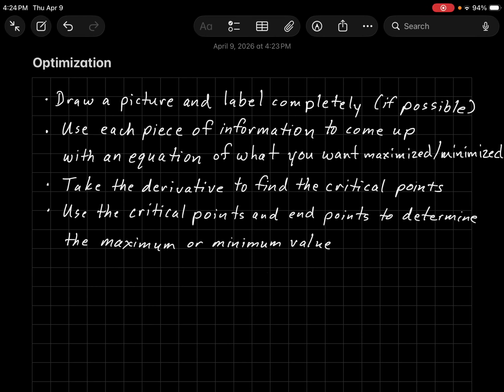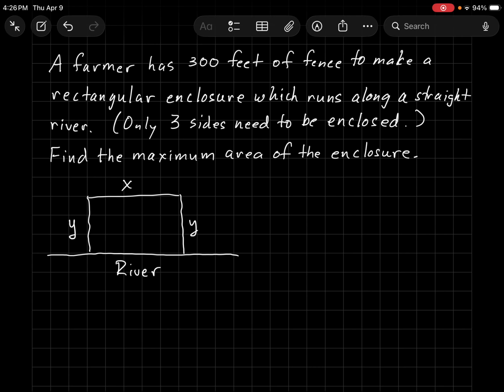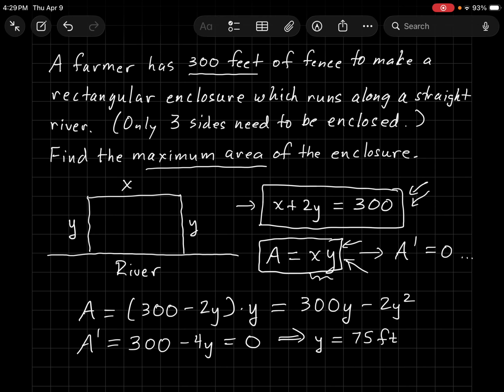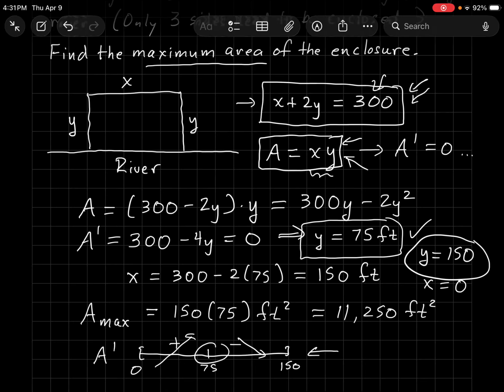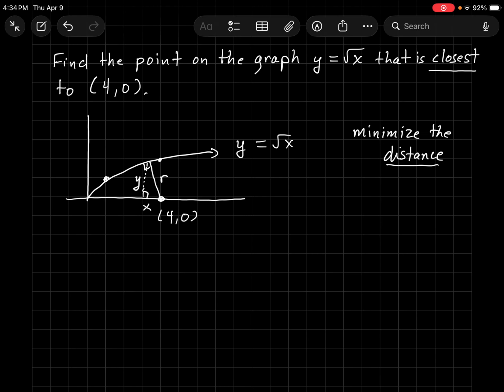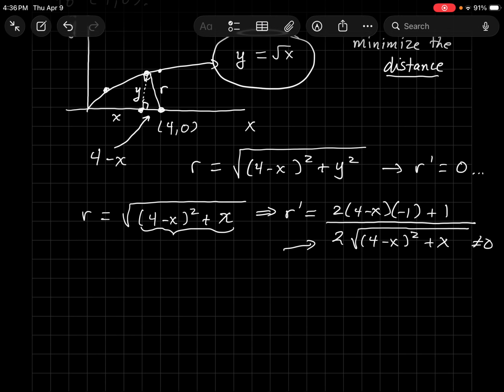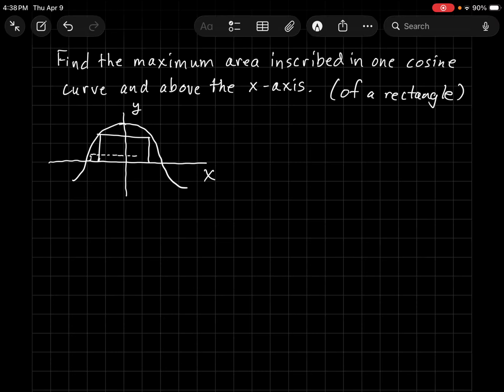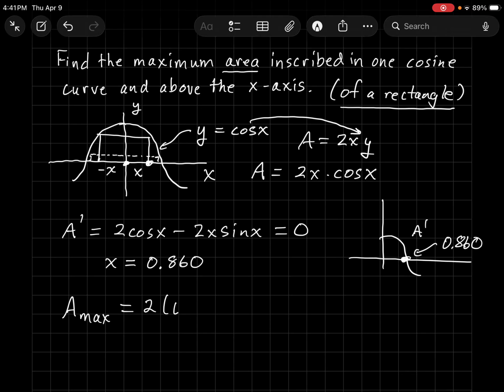Optimization 1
Optimization word problems for absolute extrema